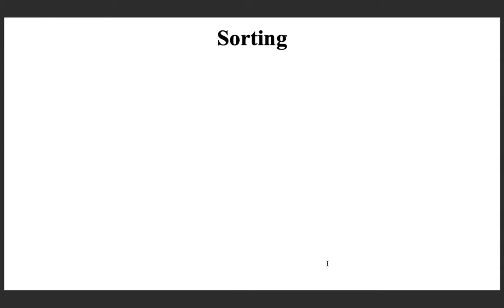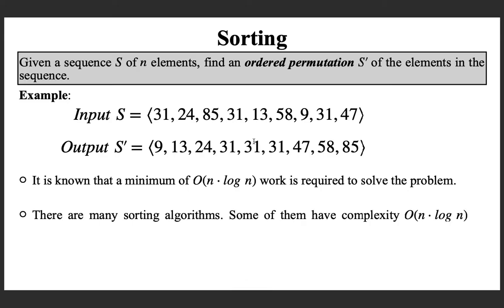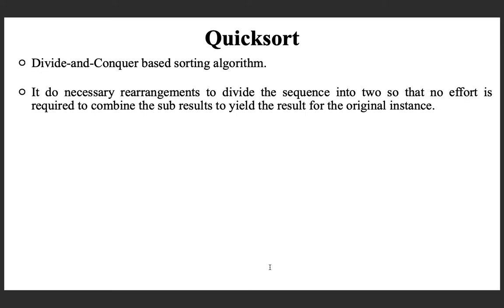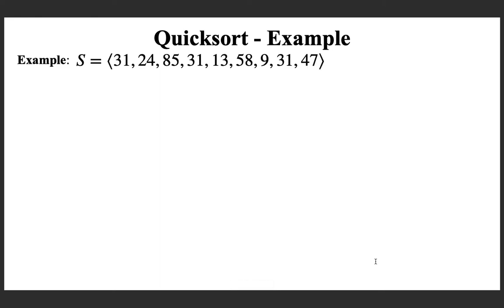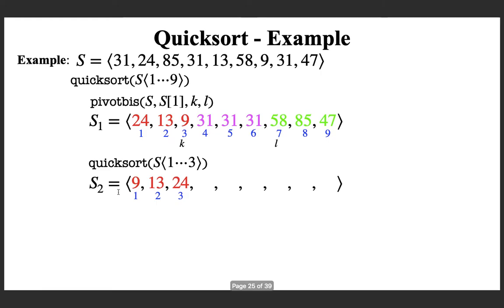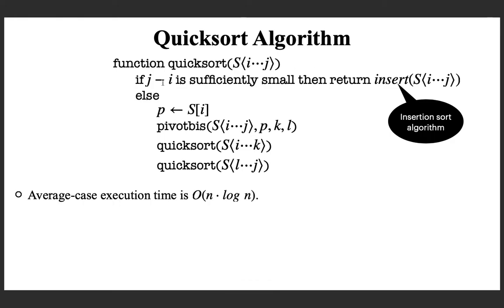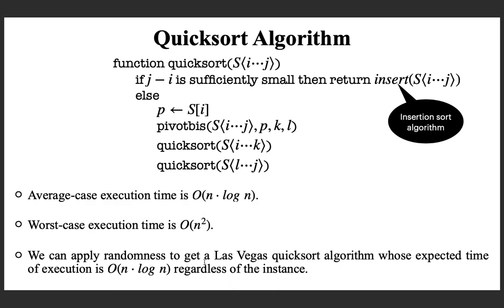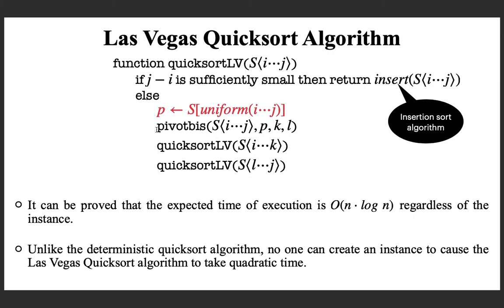ADSA 54 - 01CS6105 Advanced Data Structures and Algorithms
This lecture discusses about a randomised quick sort algorithm which is a Las Vegas Algorithm for the sorting problem.